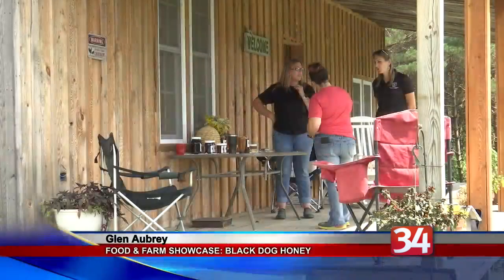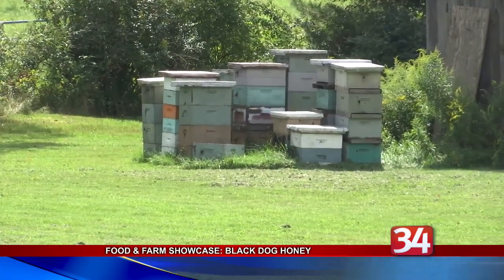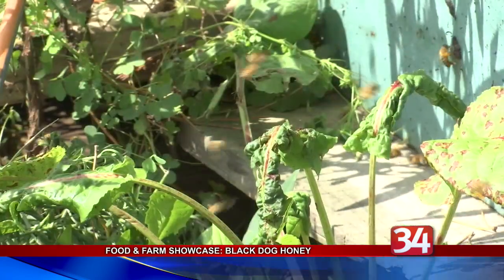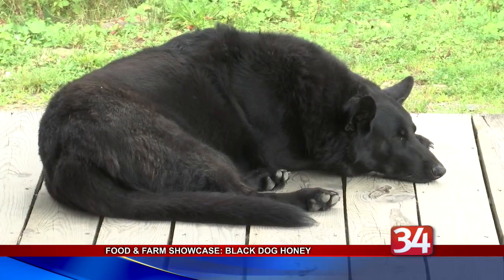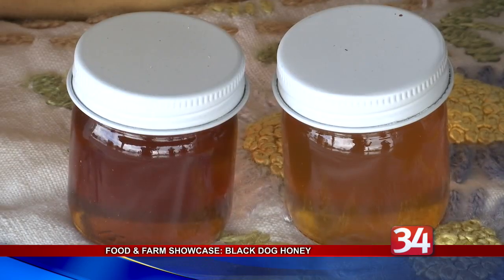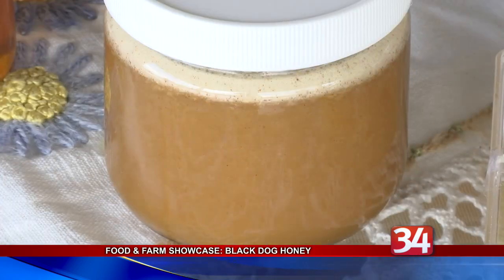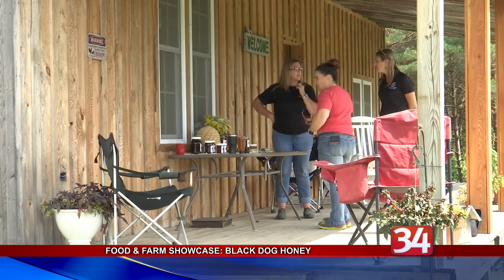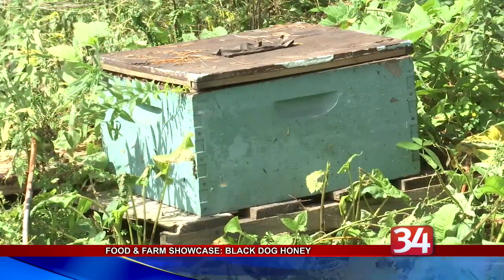Food and Farm Showcase: Black Dog Honey